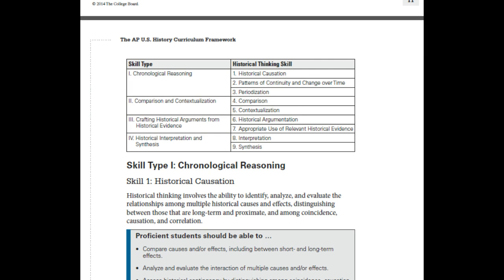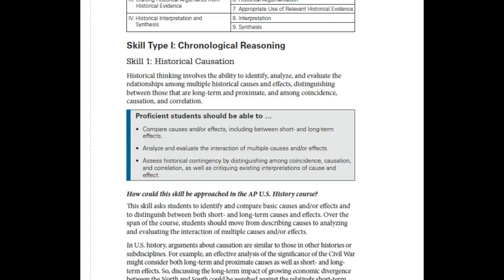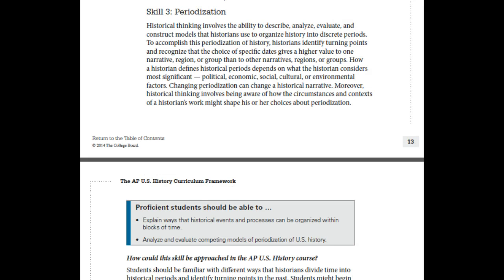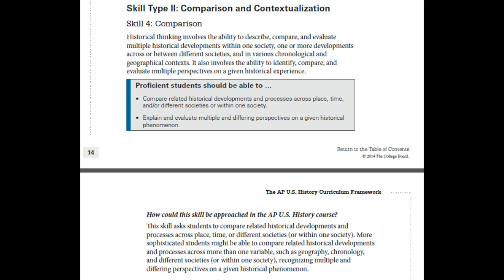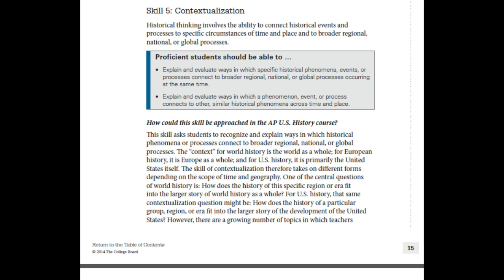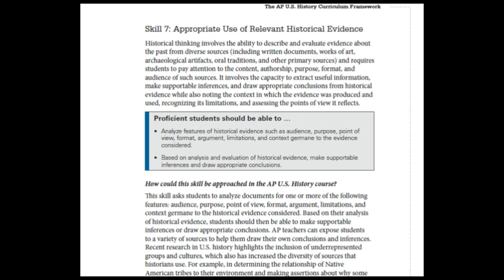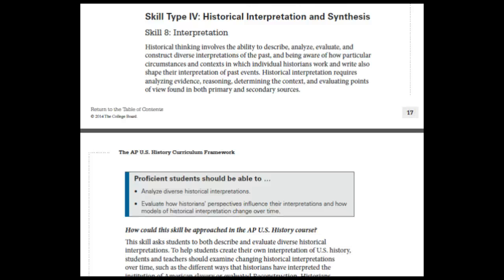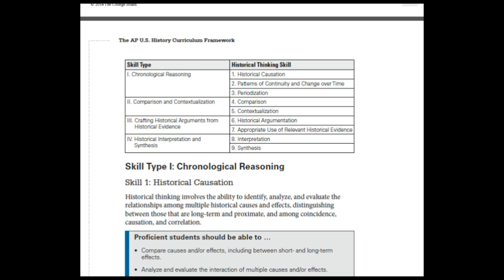Overview of Historical Thinking Skills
An explanation of the historical thinking skills students need for APUSH